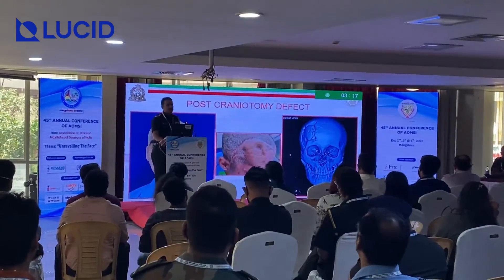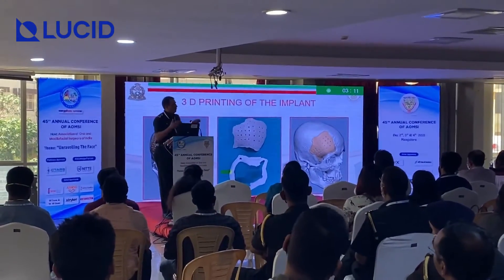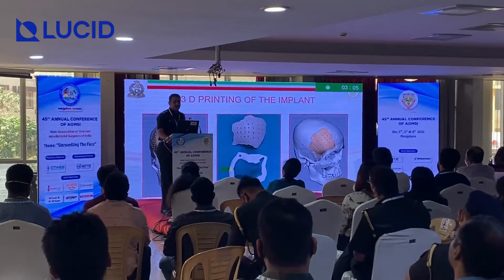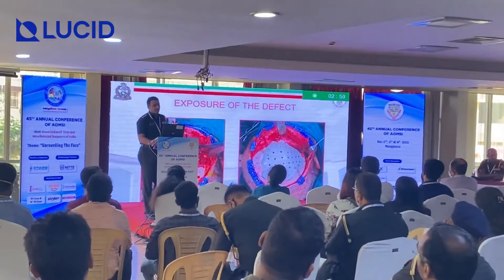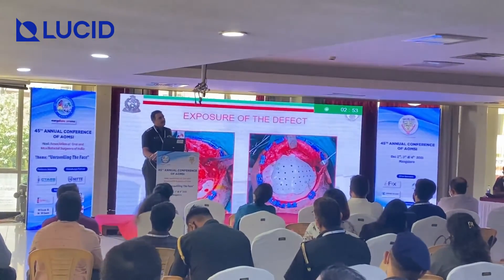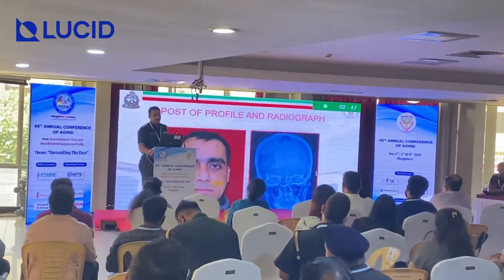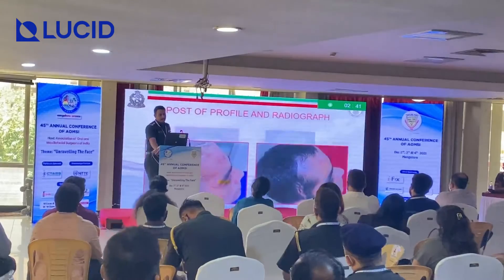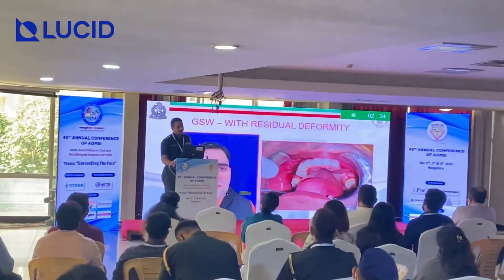Dr. Lt. Col. Rangarajan's surgery experience with LUCID's PEEK Cranial Implant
"...we were able to perfectly correct the contour deformity caused due to autologous bone graft using patient-specific PEEK cranial plate" - Lt. Col. Rangarajan from Army Dental College (ADC R&R), Delhi

Watch lucidsurgeon Lt. Col. Rangarajan present his successful case of cranial defect reconstruction using LUCID's PEEK PSI at the AOMSI conference.